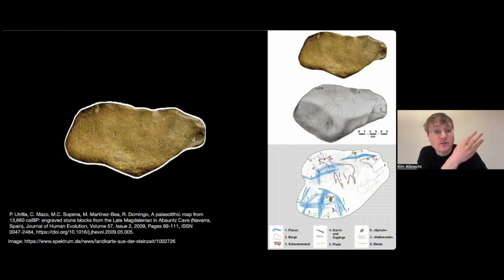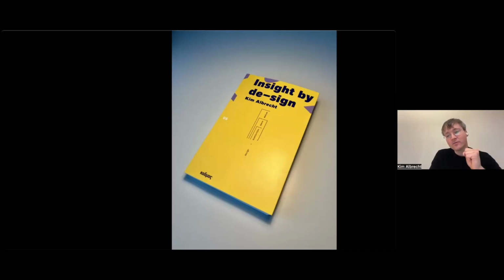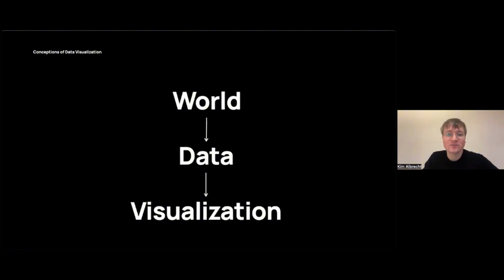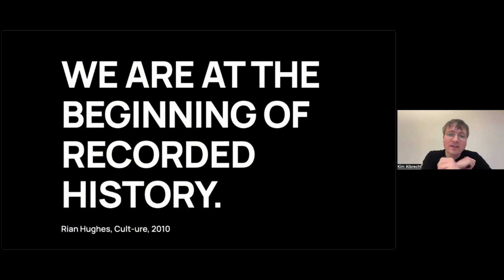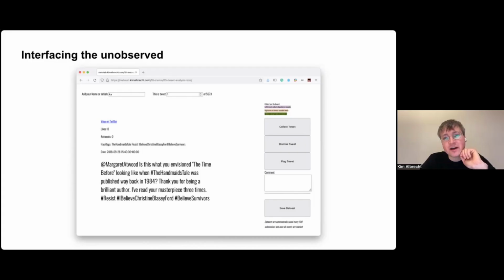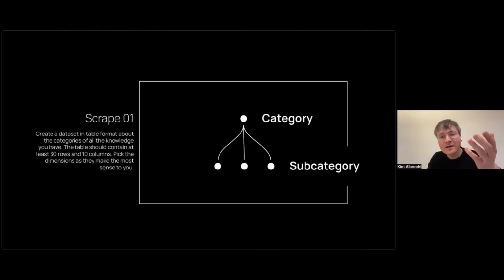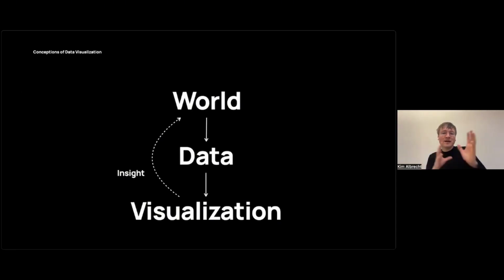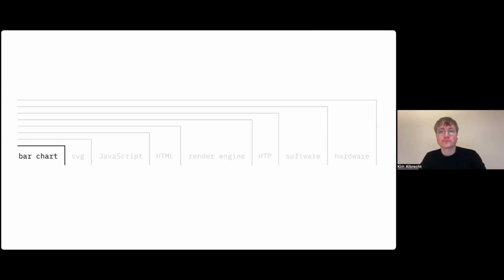Kim Albrecht: Data Visualization as Abstract Realism. December 16, 2025.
The lecture is part of the lecture series “Abstraction Today: The Real and the Imaginary,” co-organized by the Institute of Art History & the Department of Media Studies at the University of Bonn and the Brandenburg Center for Media Studies (ZeM):

Da eine Einflussnahme auf Werbeinhalte nicht möglich ist, wird keinerlei Verantwortung für Werbeinhalte übernommen.